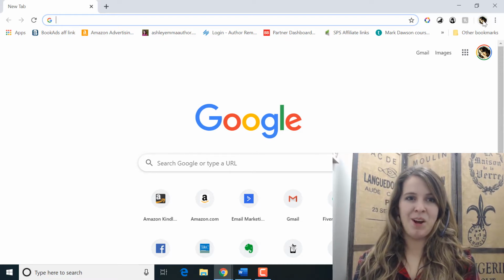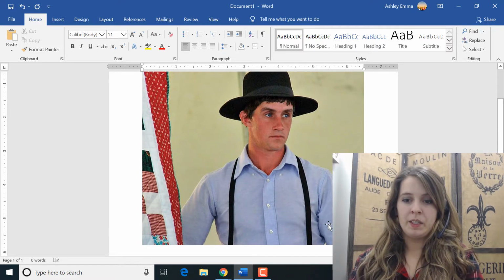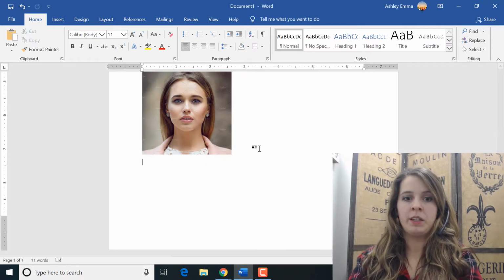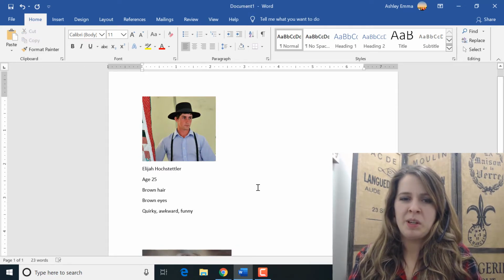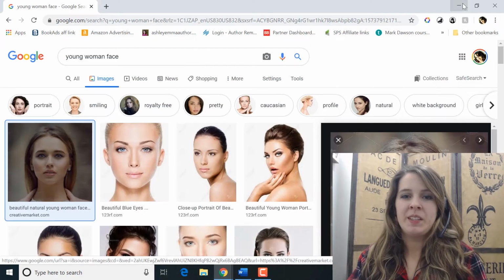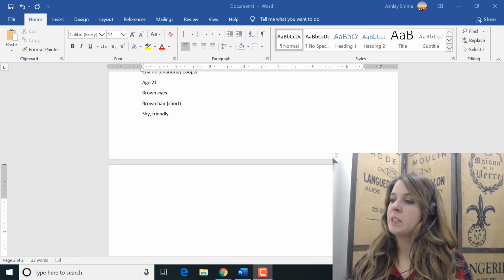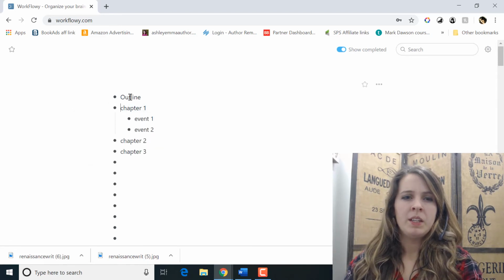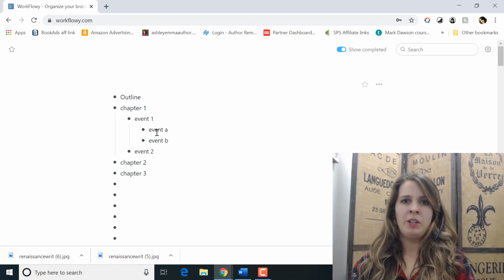How to make a character sheet and outline your book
In this video I'll give you my best tips on how to use images from the internet to make a detailed character sheet so you can keep track of your character's personalities and physical traits. I'll also show you how to use a free online tool called Workflowy to make a detailed outline of your book.

Book a free call with me here: meetme.so/ashleyemma (I can coach you or help you self-publish with my publishing company)
my books